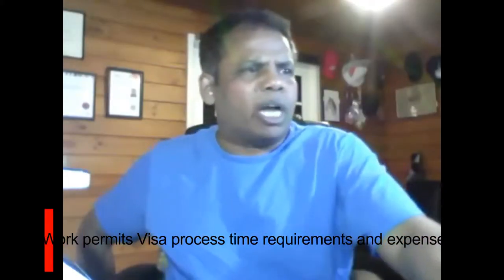Work permit - Visa process time,requirements and expenses?